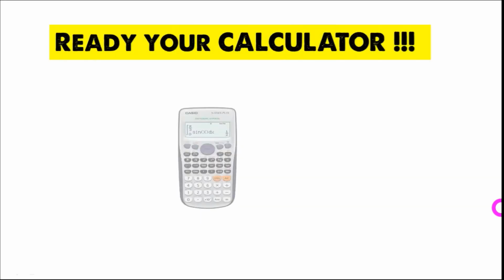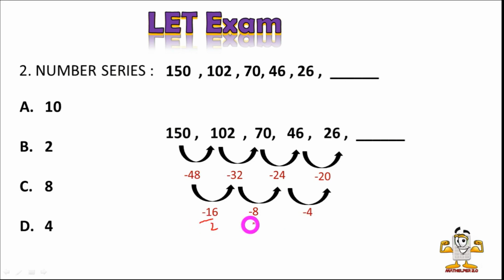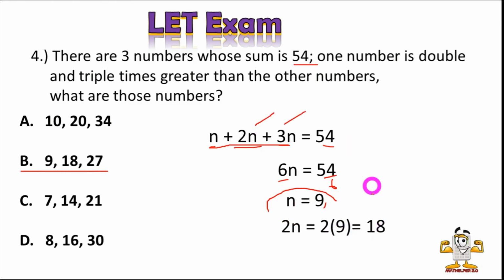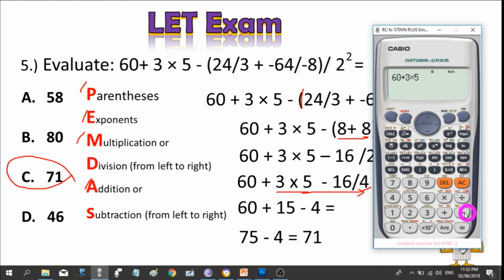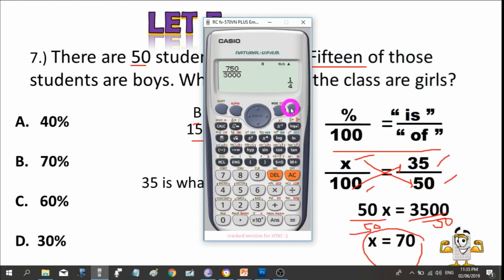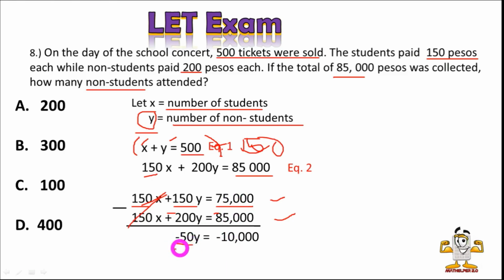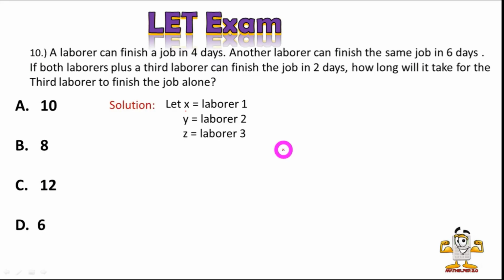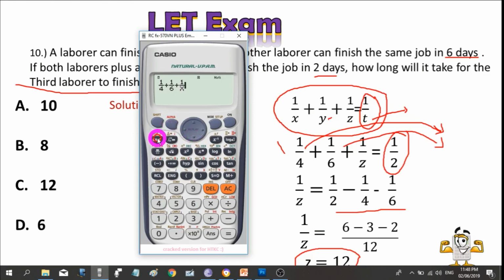LET EXAM 2021 PREBOARD EXAM IN MATHEMATICS PART 1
professional regulatory commission
professional education
eligibility examination
professional teachers exam
let reviewer online
internet review materials
LET EXAM  PREBOARD EXAM IN MATHEMATICS PART 1
online mathematics reviewers